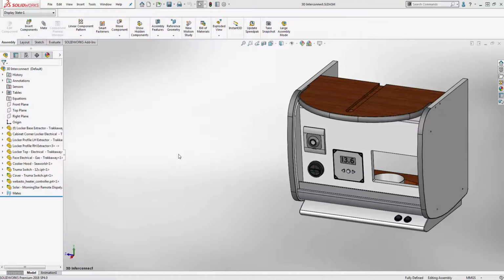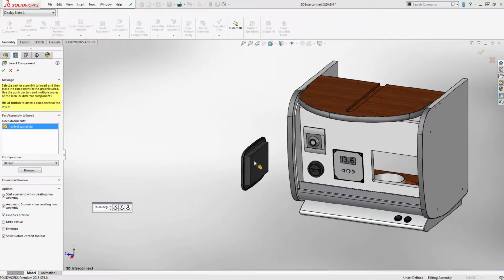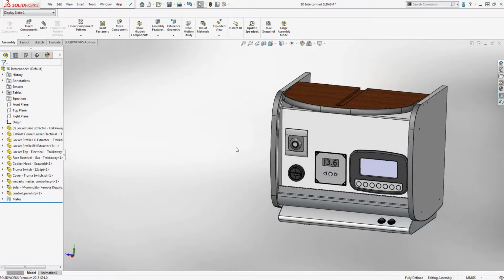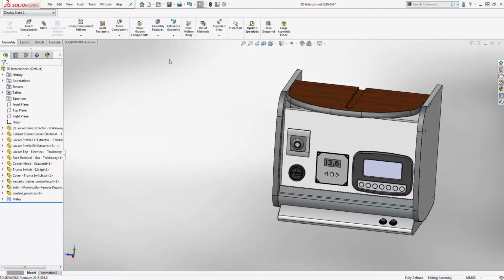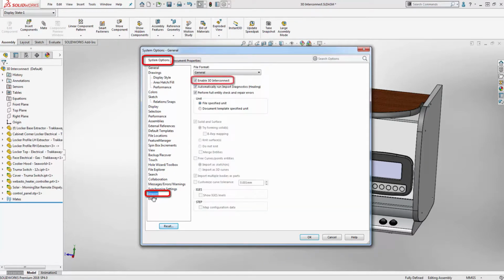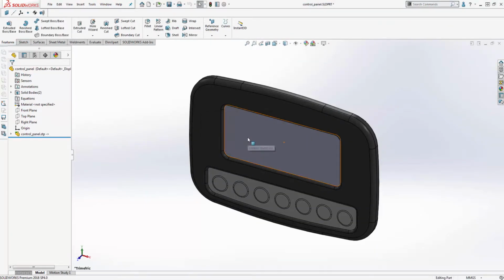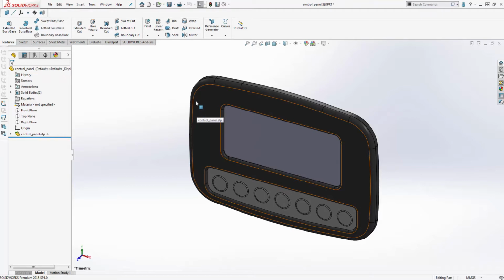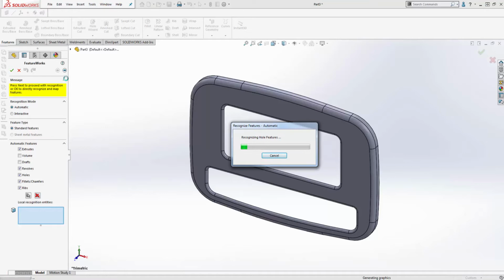Tech Tip Tuesday: Working with Imported Models with SOLIDWORKS' 3D Interconnect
Collaboration between engineers and designers using different CAD software can be a challenge at times. However, thanks to SOLIDWORKS' 3D Interconnect and FeatureWorks tools, you can now work with imported models and assemblies with ease! Watch today's tech tip to learn how to import native files from software such as Autodesk Inventor, PTC Creo, and Simens NX directly into SOLIDWORKS, and how you can modify imported parts using the FeatureWorks command.